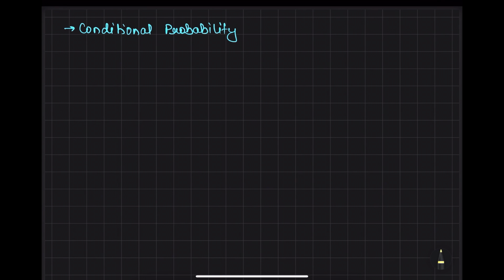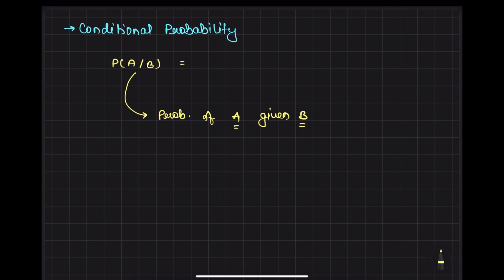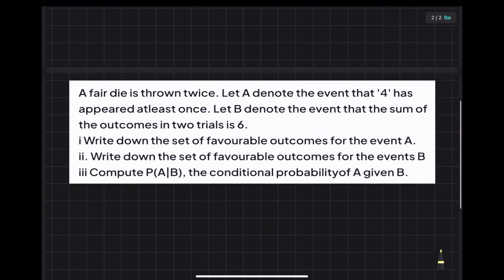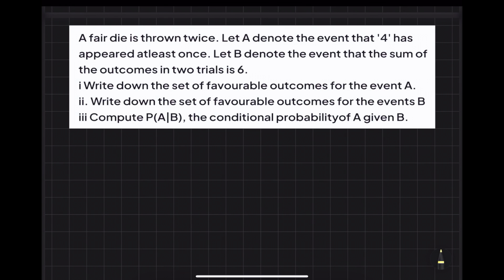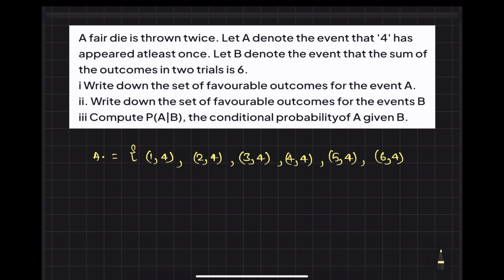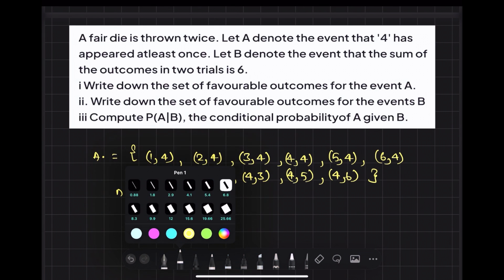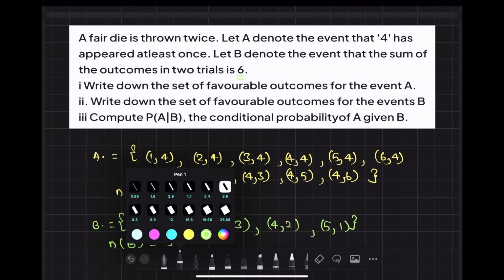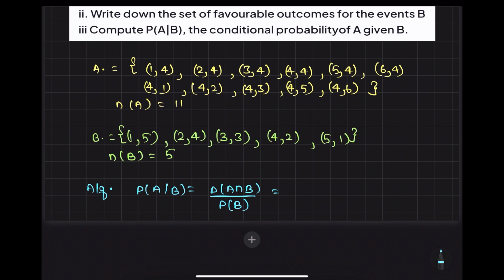D1_Introduction to Conditional Probability